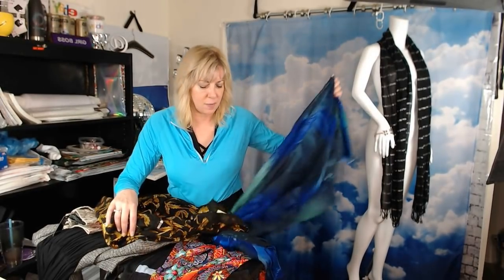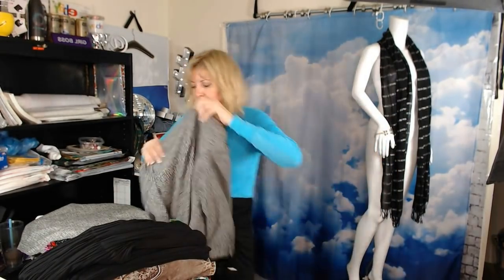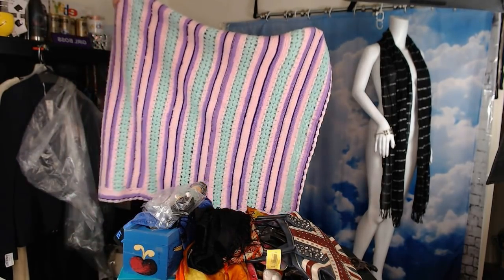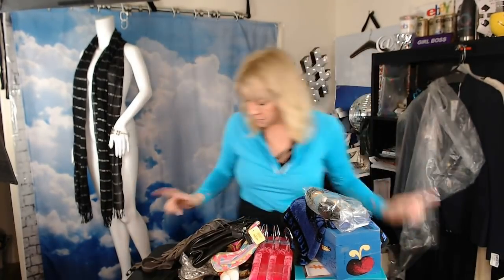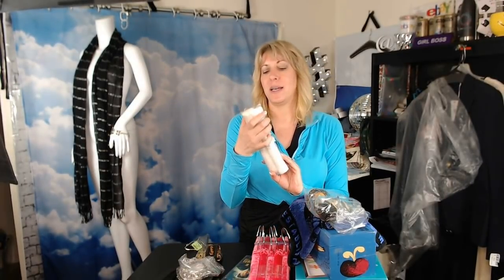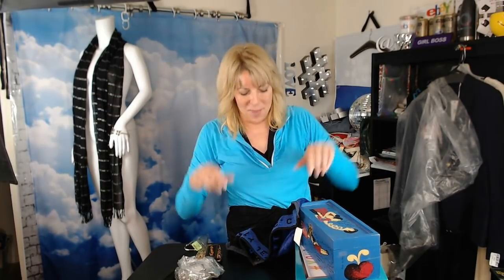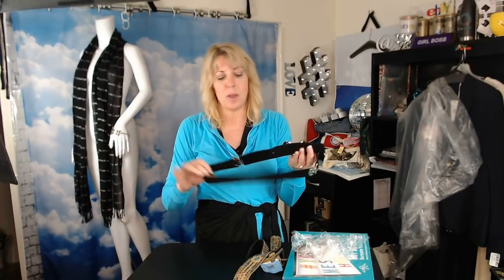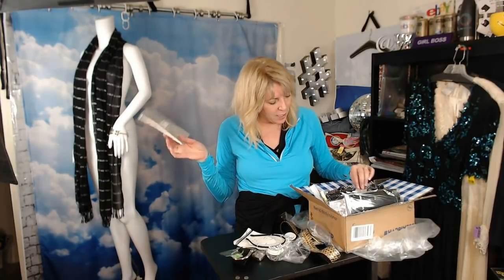Thrifting for ReSale #22.5 eBay Poshmark Tips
Thrift Store Haul to Resell for Profit Cash Money.  eBay Poshmark Tips. Thrifting for ReSale  # 22.5 What I buy to sell on eBay Poshmark Mercari Facebook Instagram to MAKE MONEY from home and have FUN.   Thank YOU - Yvon Thrifty Rich

Thrift Store Fashionista
Saving Money Making Money

Keep Your LOVE Alive